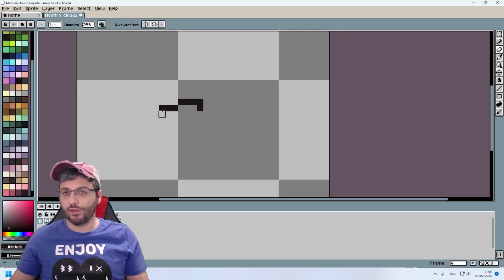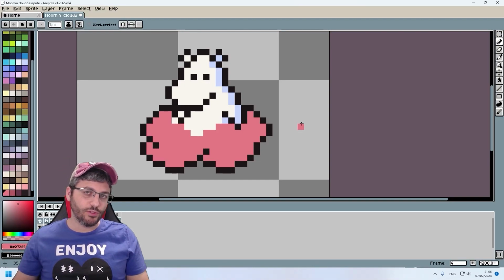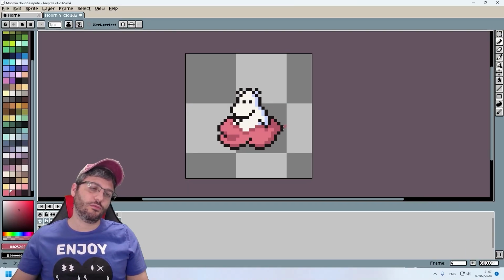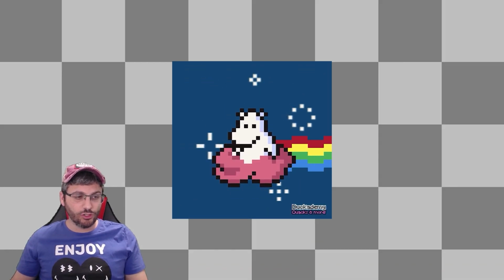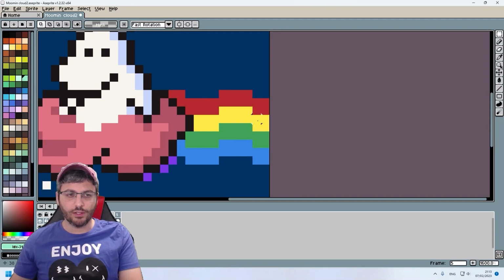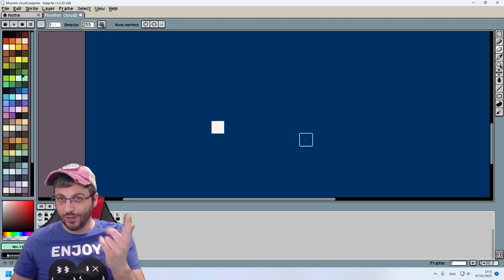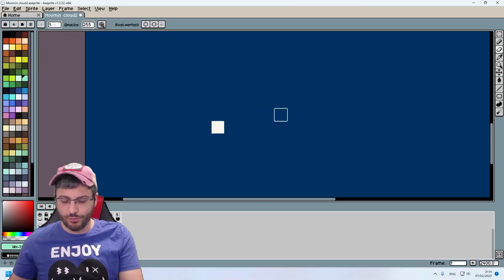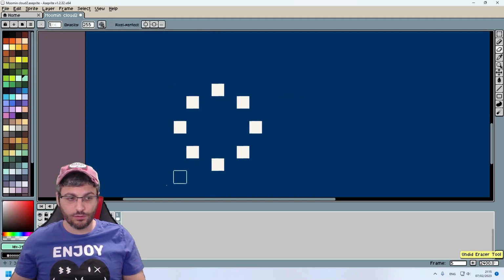Nyan Cat Meets the Moomins: A Pixelated Adventure Tutorial